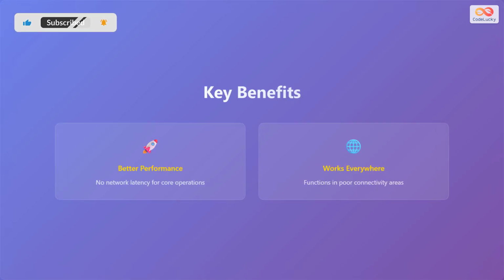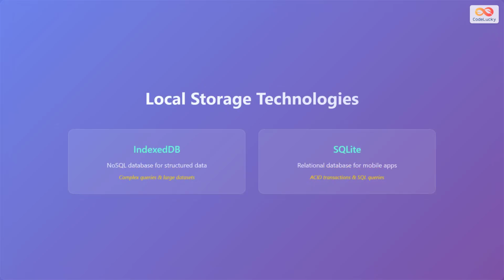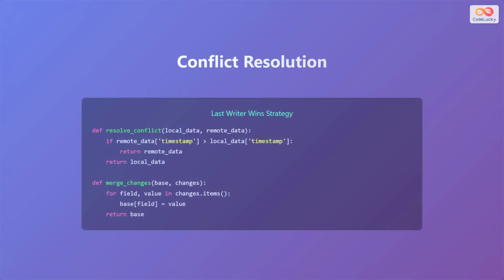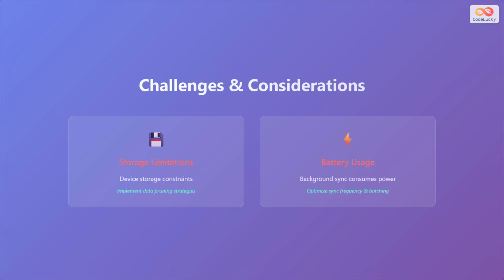Offline-First Design: Build Apps That Work Anywhere!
Unlock the power of offline-first design! 🚀 Learn how to build applications that function seamlessly, even without an internet connection.

This video is your guide to understanding the core principles, benefits, and implementation patterns of offline-first architecture. We'll dive into how local storage technologies like IndexedDB and SQLite play a crucial role in creating responsive user experiences, no matter the connectivity status. 📱

Discover synchronization strategies like Event Sourcing and CRDT, and get practical insights into resolving conflicts when data is merged. See real-world use cases in travel apps and field data collection, and understand the challenges and considerations for successful offline-first implementation. 🌍

From improving performance to ensuring accessibility, offline-first design empowers your applications to work everywhere, for everyone. Let's get started! 👍

Chapters:
00:00 - Offline-First Design
00:20 - What is Offline-First?
00:42 - Core Principles
01:11 - Key Benefits
01:41 - Local Storage Technologies
02:12 - Synchronization Strategies
02:45 - Conflict Resolution
03:13 - Implementation Patterns
03:44 - Real-World Use Cases
04:06 - Challenges & Considerations
04:35 - Outro